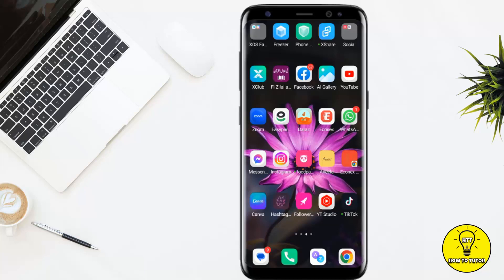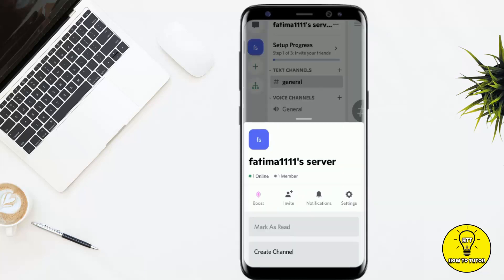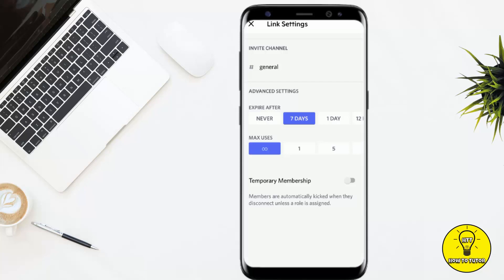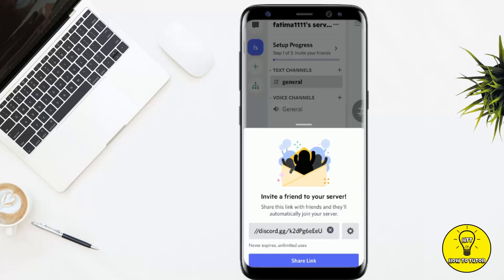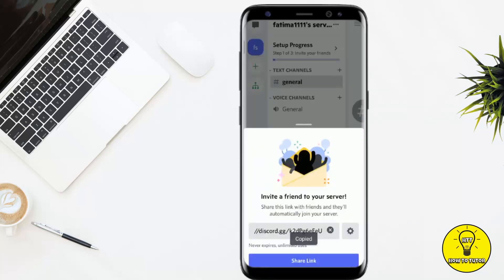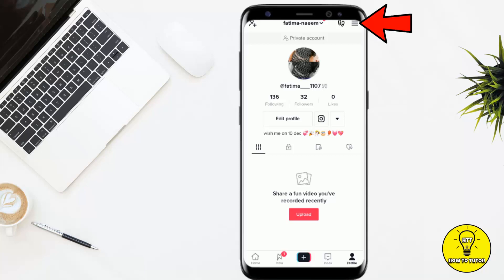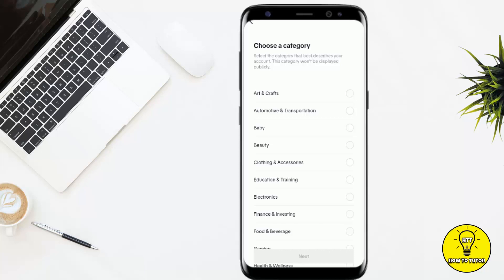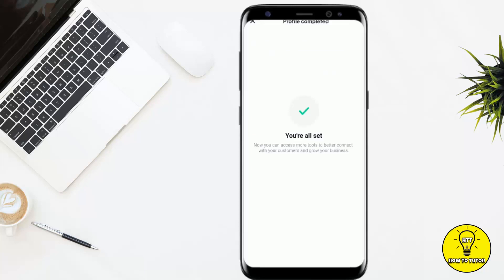How To Add Discord Link To TikTok Bio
In this video we will teach you "How To Add Discord Link To TikTok Bio"

You can also search this video via:

- how to put a link in your tiktok bio
- how to add discord link to tiktok (add clickable link)